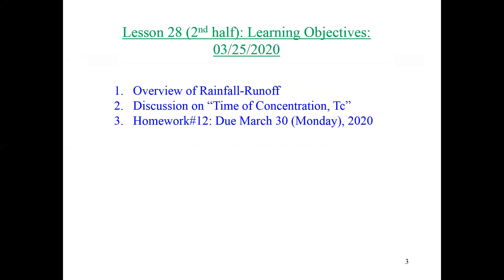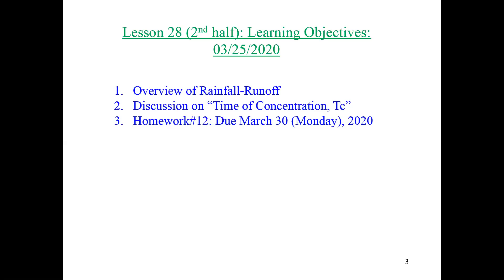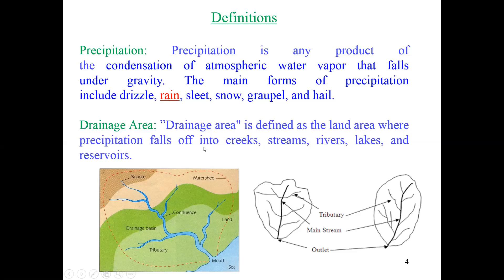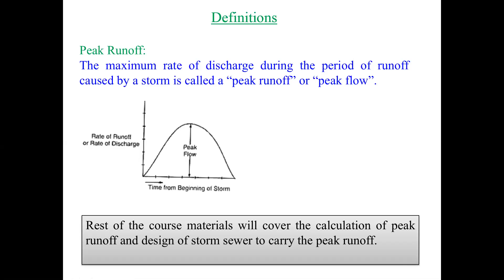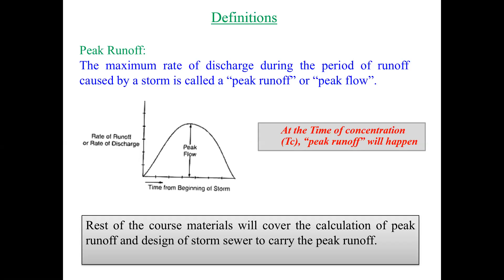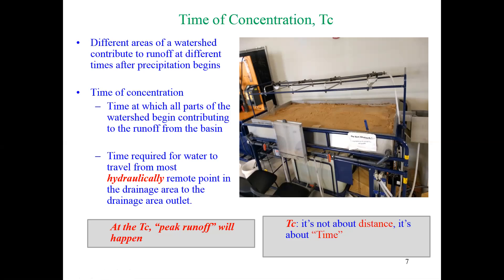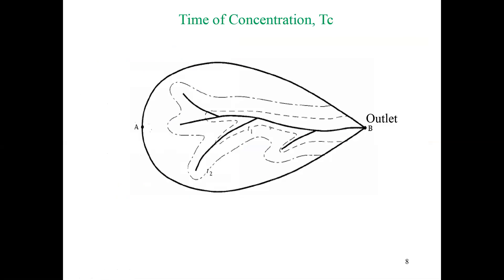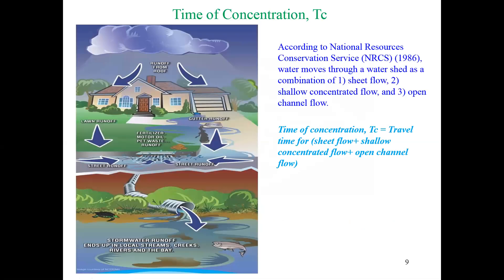CE 322_03/25/2020_Lecture 28 (second half)_Time of concentration discussion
CE 322- Water Resources Engineering